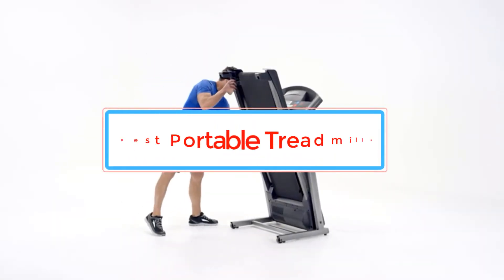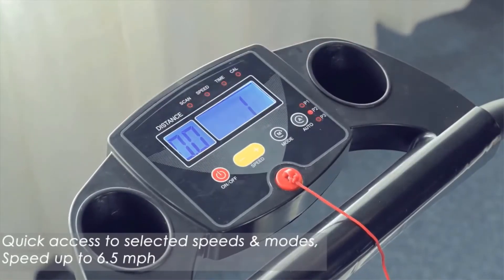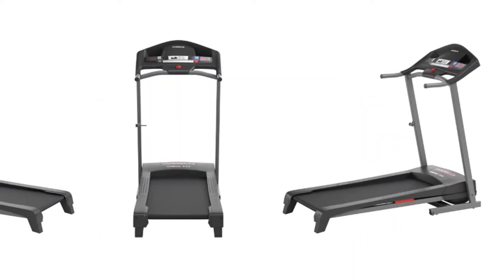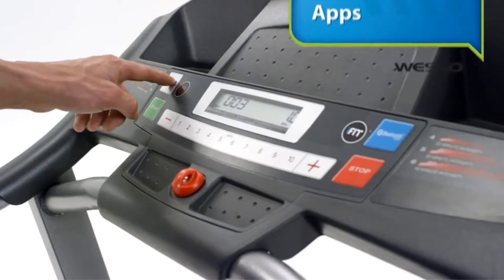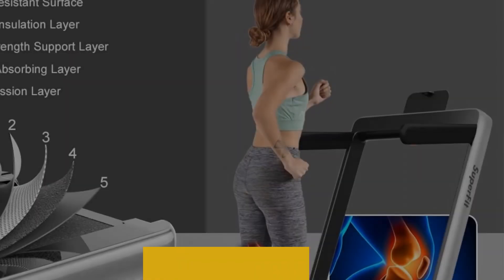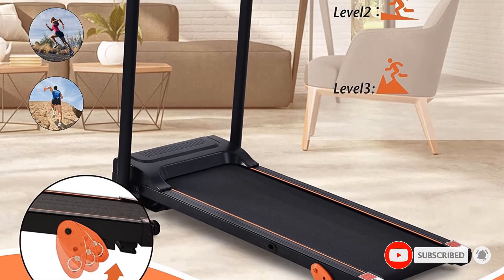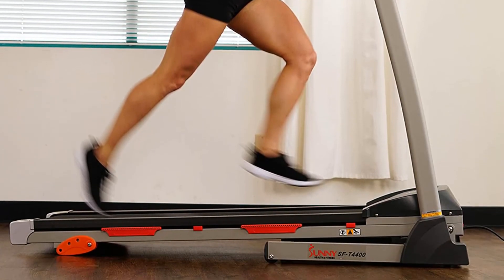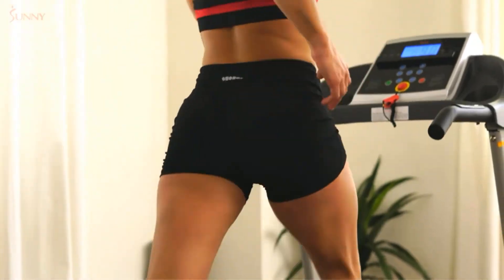✅Top 5 Best Foldable Treadmill for Home Use , Best Folding Treadmills You Can Buy In 2022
1. AW Portable Folding Electric Treadmill.

2. Weslo Cadence G 5.9i Folding Treadmill.

3. Goplus 2 in 1 Folding Electric Treadmill.

4. Merax Easy Assembly Folding Treadmill.

5. Sunny Fitness Folding Treadmill.

Hey guys in this video we are going to be checking out the  Best Foldable Treadmill. You Can Buy Right Now. We made This List Based On Our Personal Opinion and hours of research & we have listed them based on the type of features and Price. We have Included options for every type of user so whether you are looking for the best budget.

      owners.